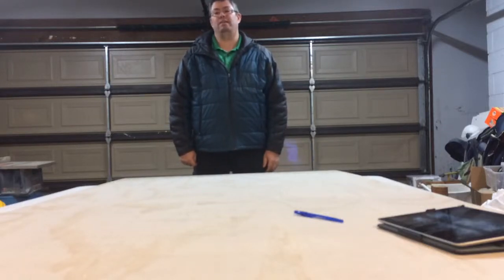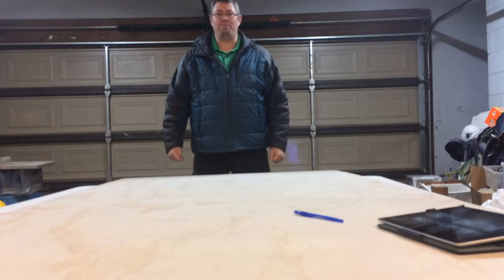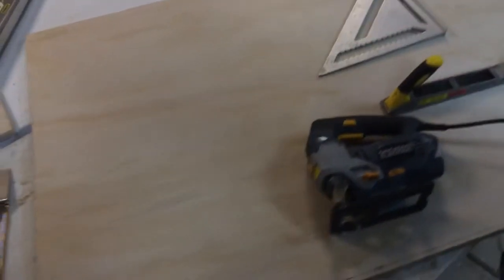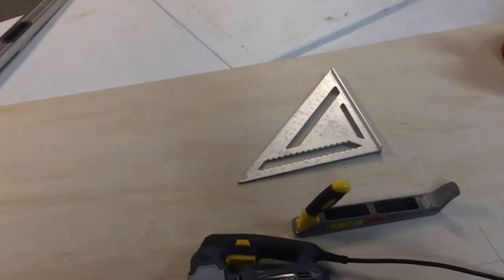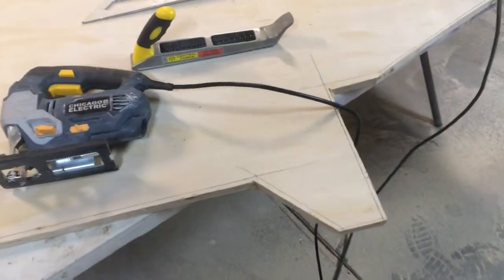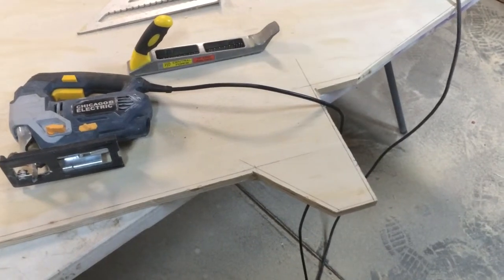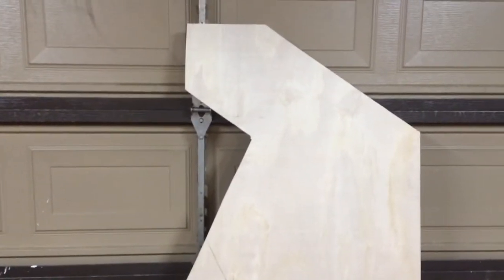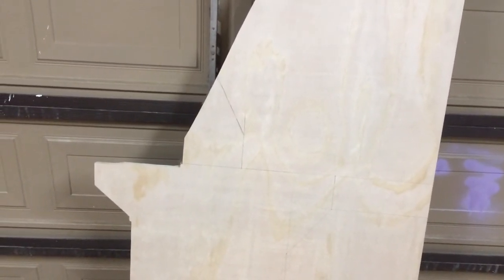Making an arcade cabinet part 1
As part of our Thanksgiving/Black Friday celebrations at work an arcade machine was brought in.  I played as many arcade games as I could. As a kid,our family didn't have money to burn and I wasn't able to scratch my itch to play early arcade games until I got old enough to buy my own console.  The nostalgia of those old games is something I want to share with my kids.  To get the true sense of what it was like, they'll need a standard size arcade cabinet... So here we go

I am using the 2nd edition